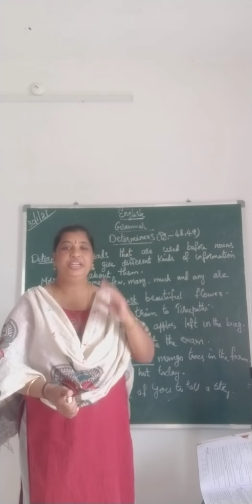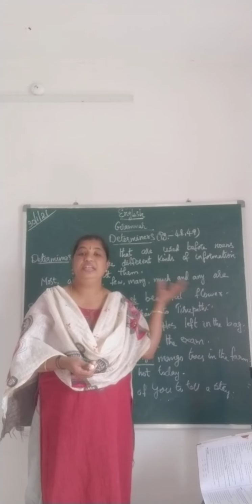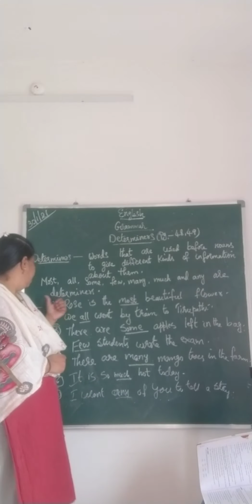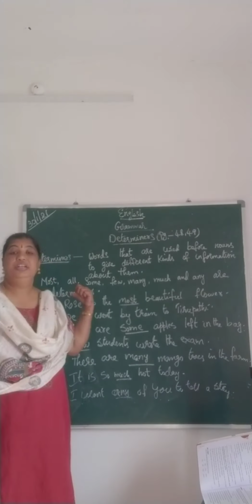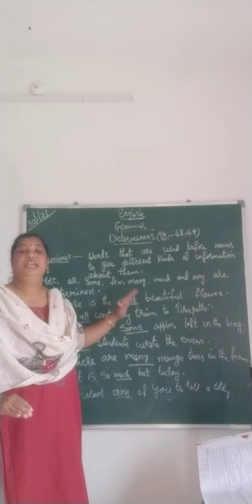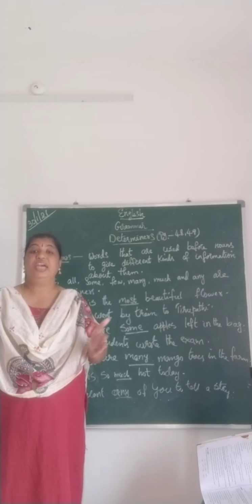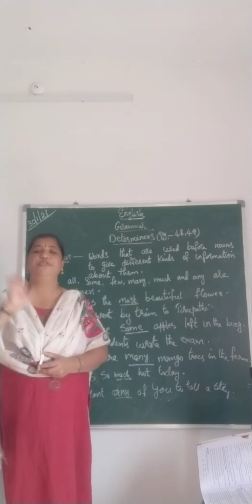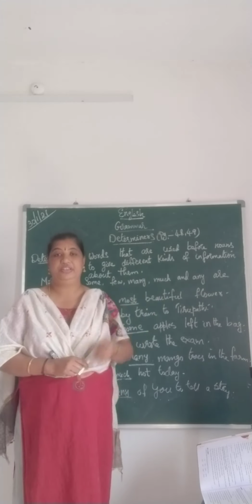GRADE 5 ENGLISH GRAMMAR TERM 2 " DETERMINERS "